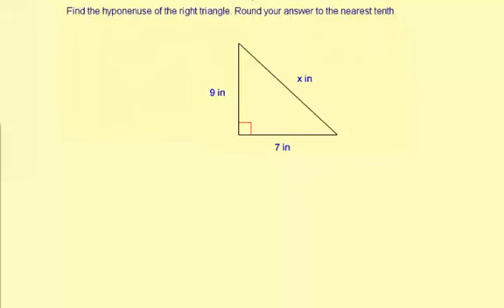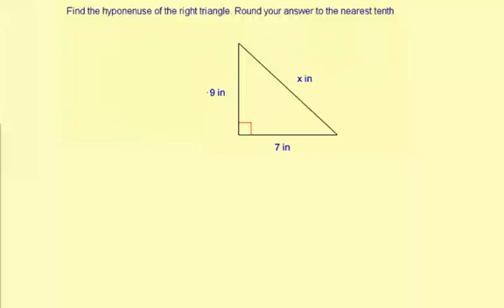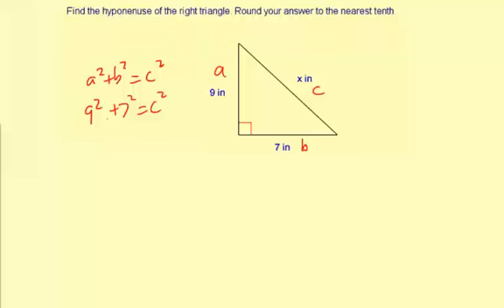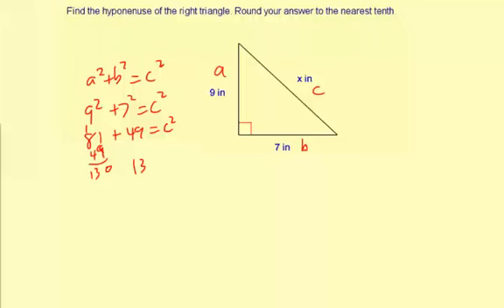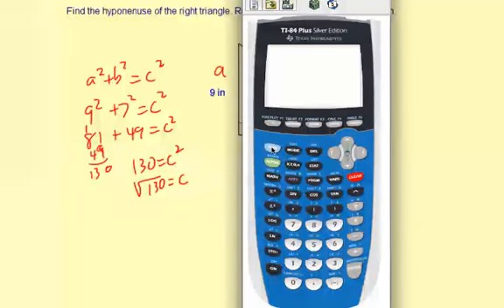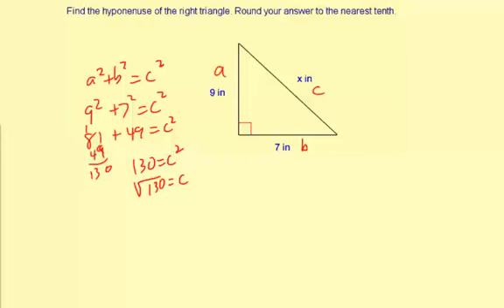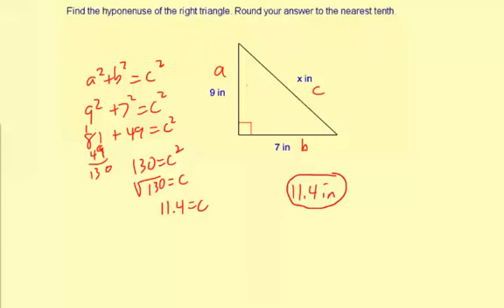07pythagTheorem1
Pythagorean Theorem